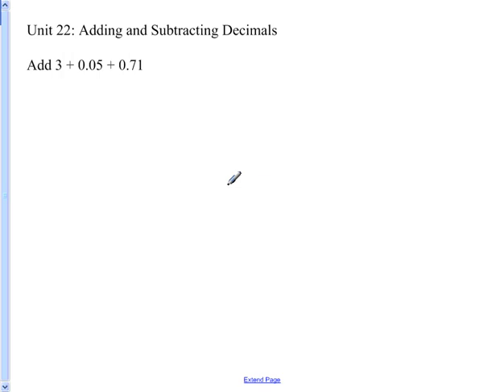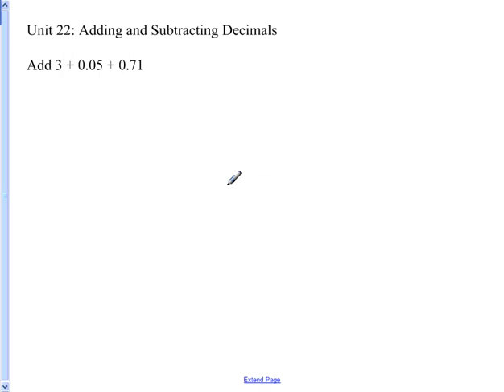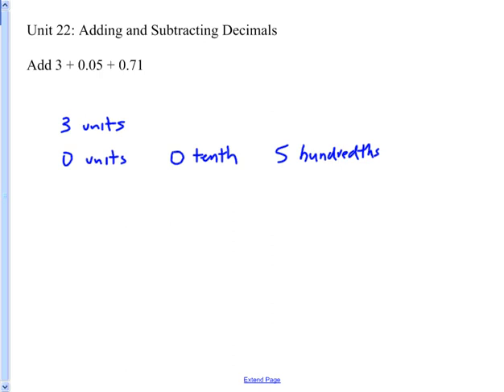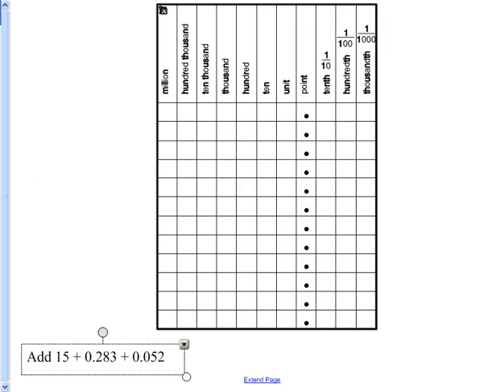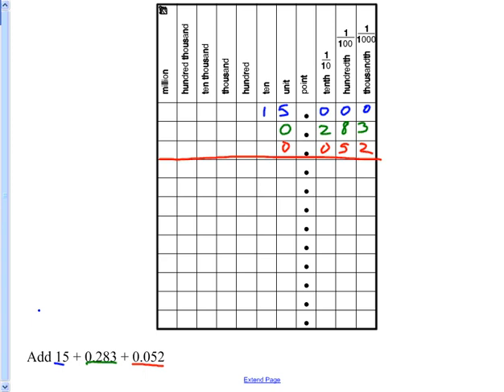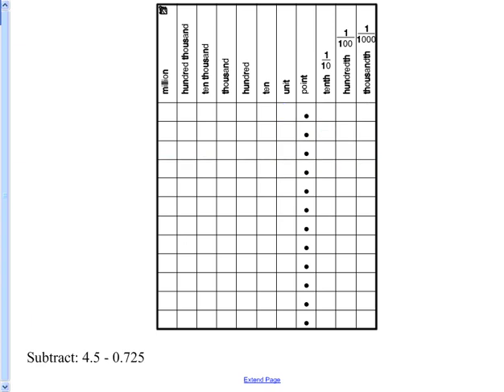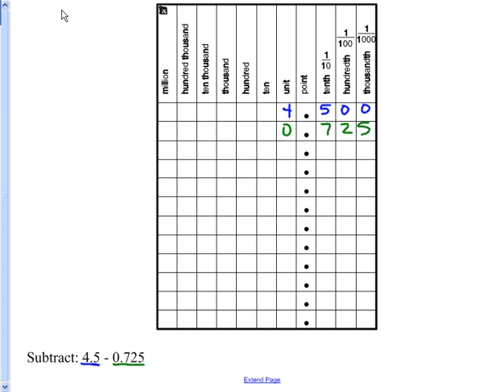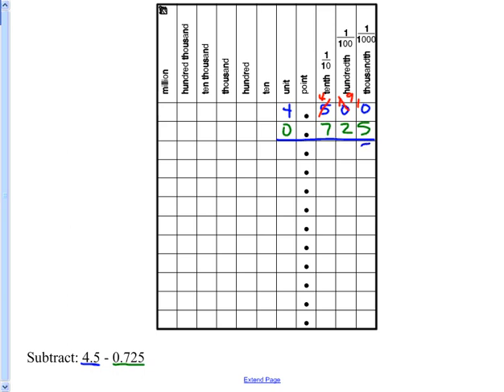Math9+ :: Adding and Subtracting Decimals